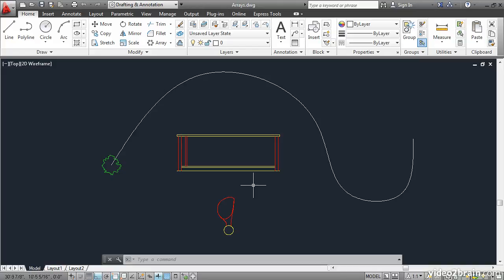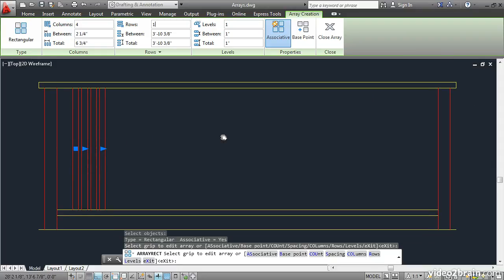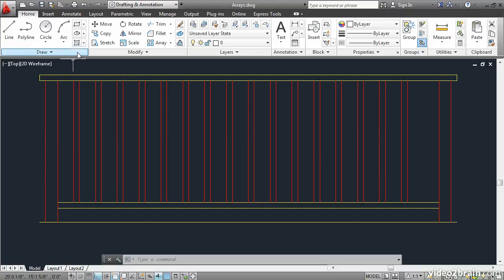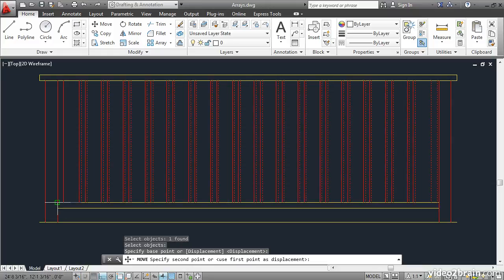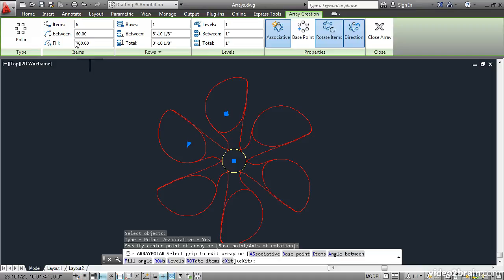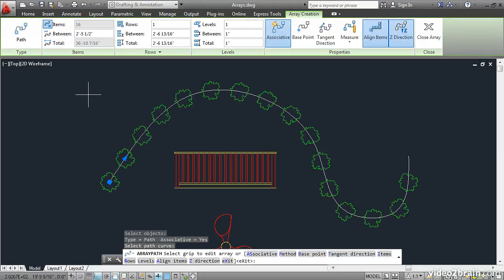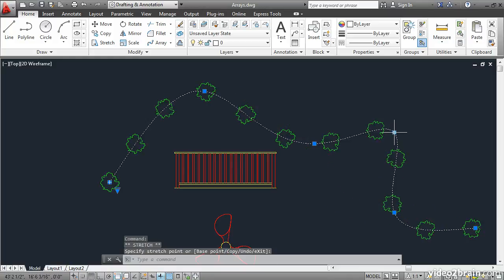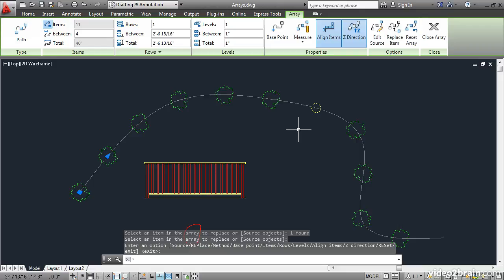How to learn​ AutoCAD Manipulating_Objects part4